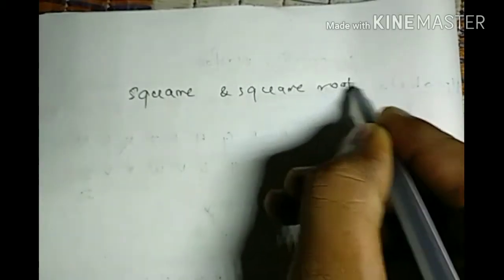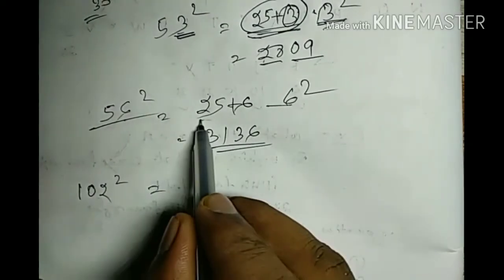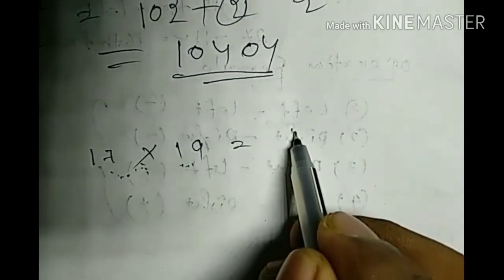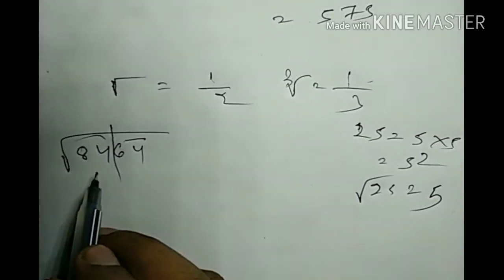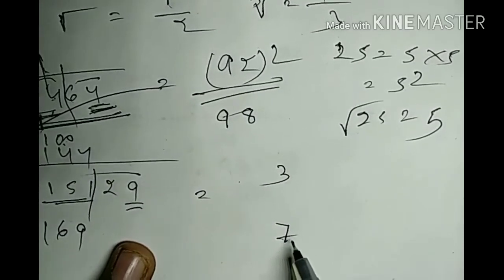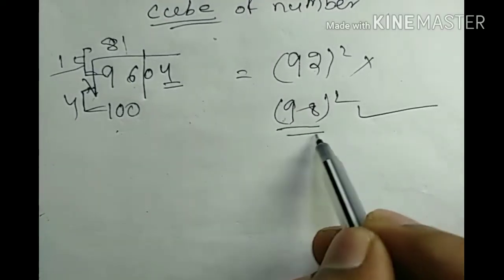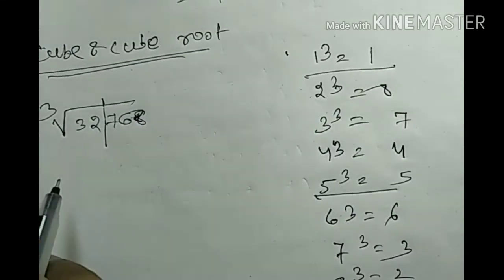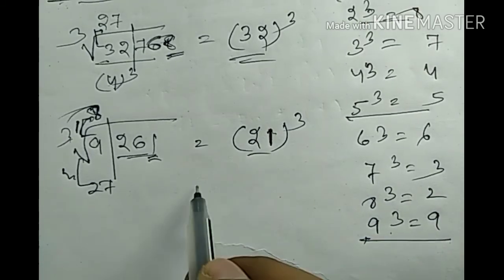Sqaure and cube roots of number.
Find square and cube roots in 2 second.